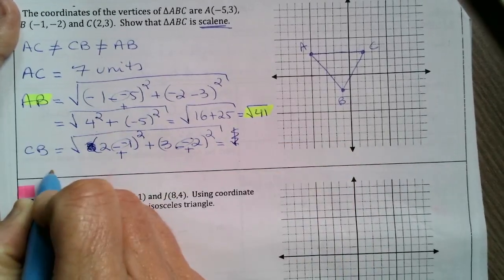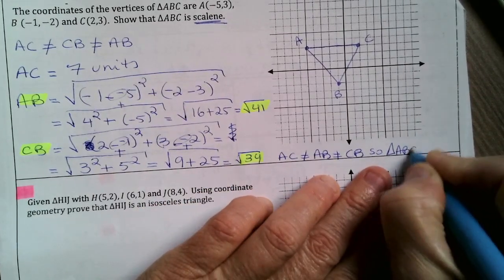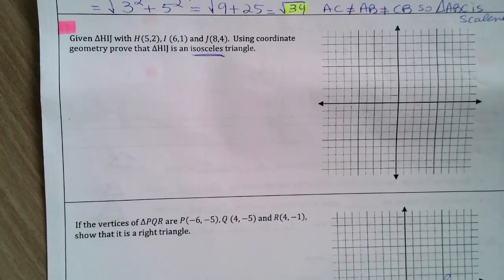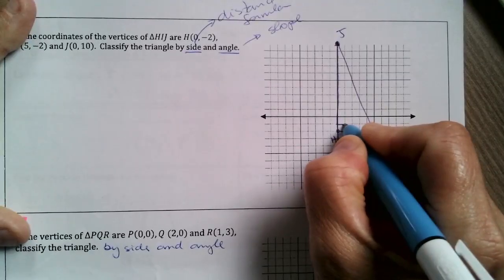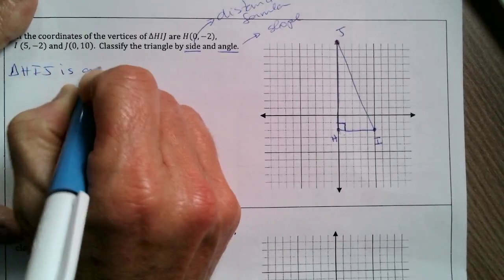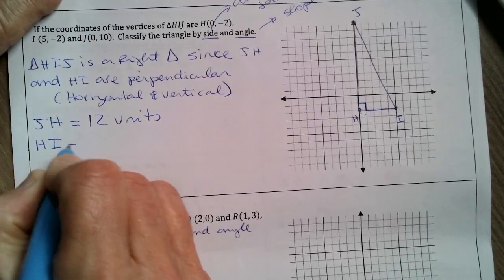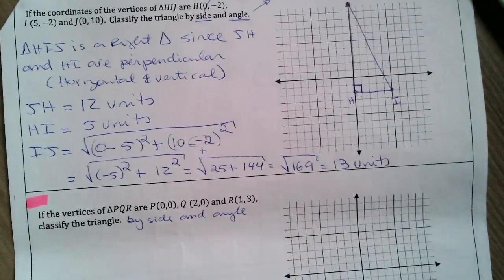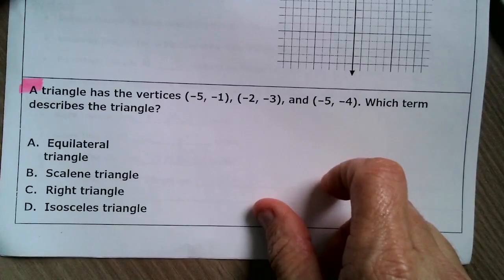5 7 & 5 8 Notes